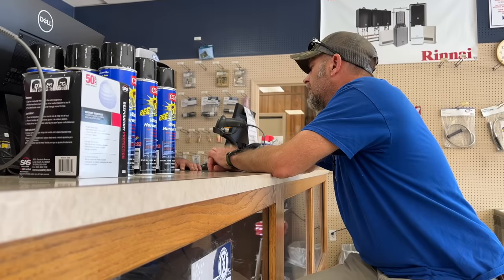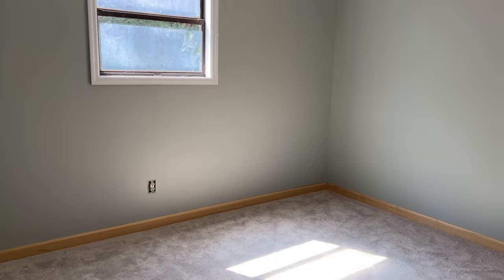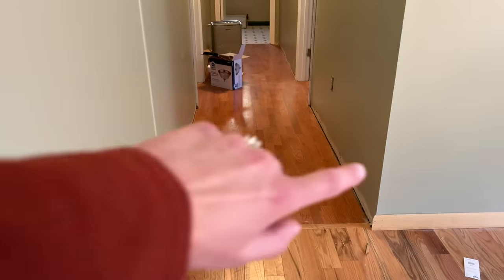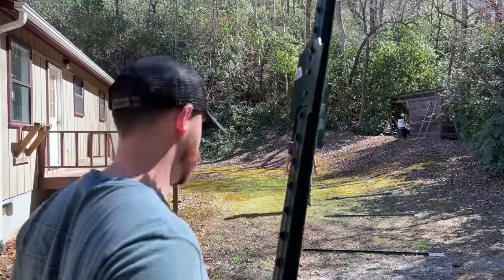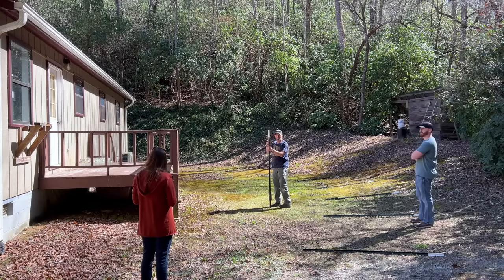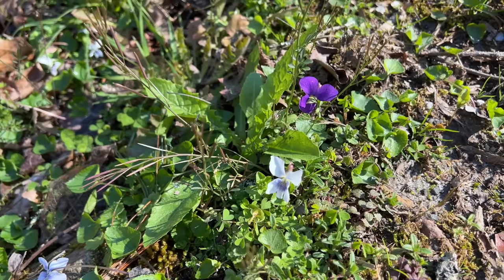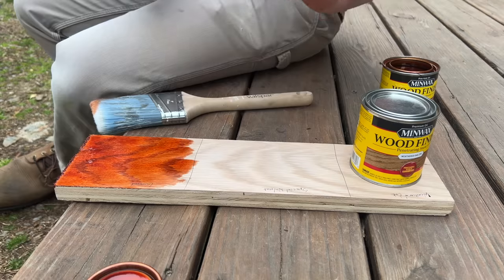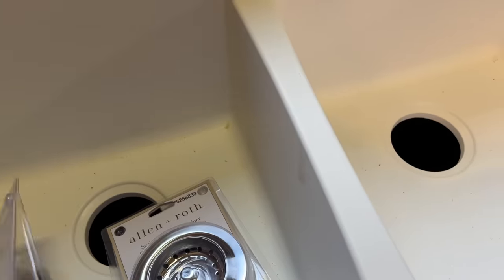Base Boards, Building Kitchen Countertops & This Stain is way too Red!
We're continuing to make progress on the house. I adore the countertops and sink, but that Gunstock Stain was way too red for my liking!